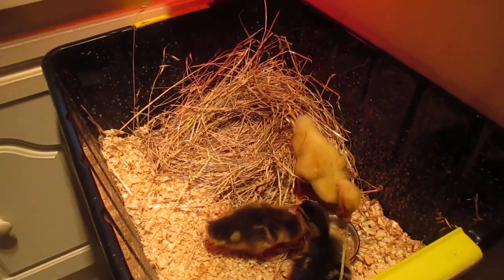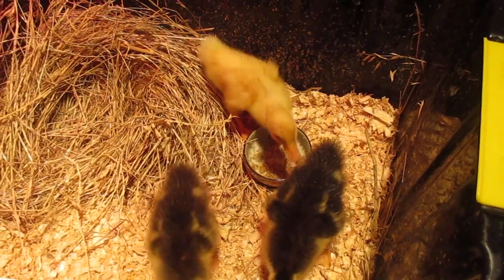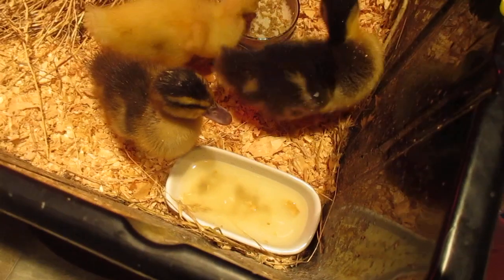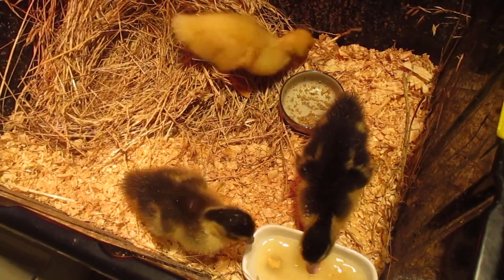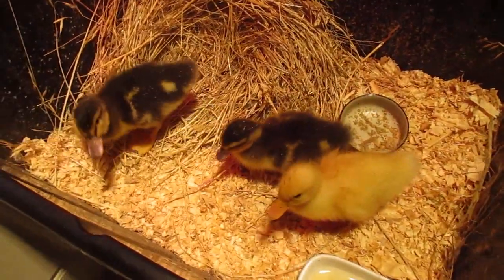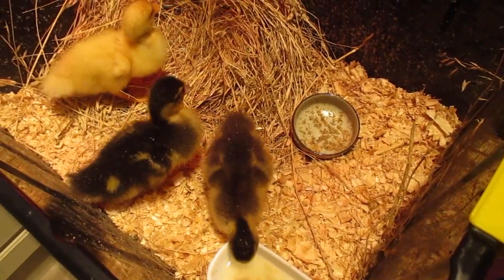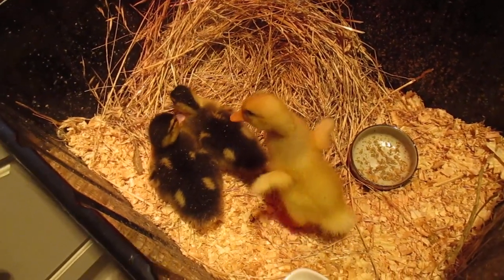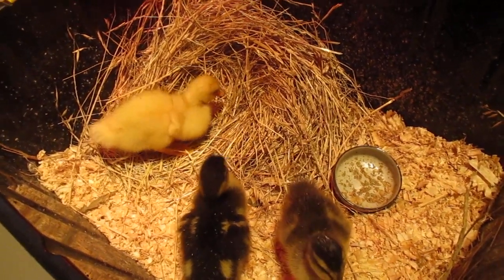Flashback 'Day 2 - Frigg Fawn Freya ducklings, hay nest & 2'' growth from a day' Yule 2022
Oh how they grow, my ducks 6 months ago 'Frigg, Freya and Fawn had grown 2 inches on average each on the second day of having them - My 2nd day with them in their brooder box makeshift with added hay nest I made as I adjust to playing duck mum. Recorded at Winters Yule in the Southern Hemisphere (June).

**Apologies for sounding tired on this vlog, I was, and feelin kickecd at the time with dramas outside of me and the old youtube chan being pulled with no recourse at the time :) **

Classification
Kingdom: Animalia
Phylum: Chordata
Class: Aves
Order: Anseriformes
Family: Anatidae
Genus: Anas
Species: A. platyrhynchos
Subspecies: A. p. domesticus
Trinomial name Anas platyrhynchos domesticus Linnaeus, 1758
The Breed is Rouen cross Peking

By Ravenmor Fox
Druid and Witch of the Old ways